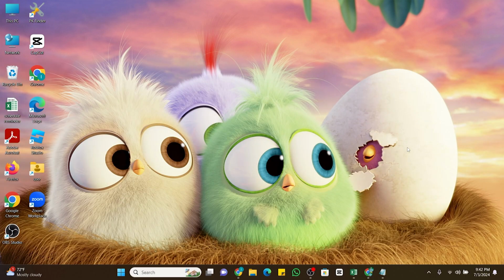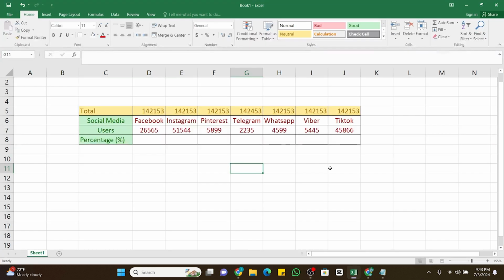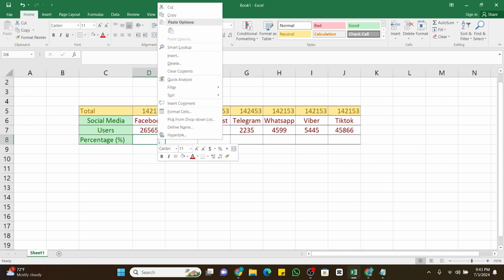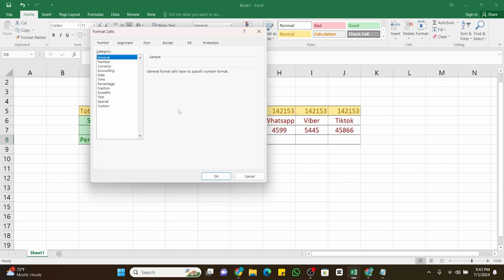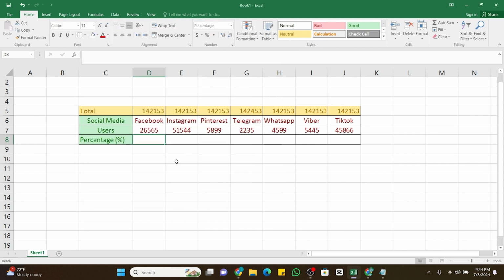How To Apply Percentage In Microsoft Excel 2024 | Use Percentage Formula In Excel Spreadsheet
"How To Apply Percentage In Microsoft Excel 2024 | Use Percentage Formula In Excel Spreadsheet" - A Video Guide by How To Tutorials.

Learn how to apply percentages in Microsoft Excel with this comprehensive guide. Whether you're calculating discounts, interest rates, or growth percentages, we'll show you the steps to use percentage formulas effectively in Excel. Perfect for users looking to enhance their Excel skills for personal or professional use.